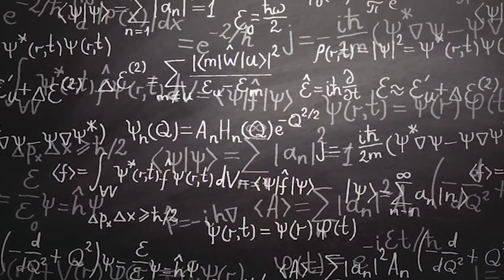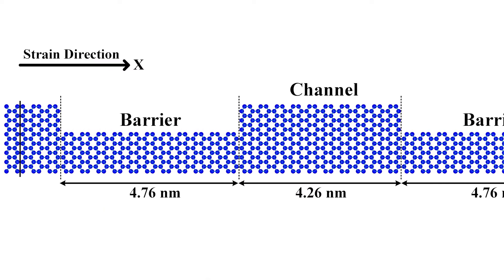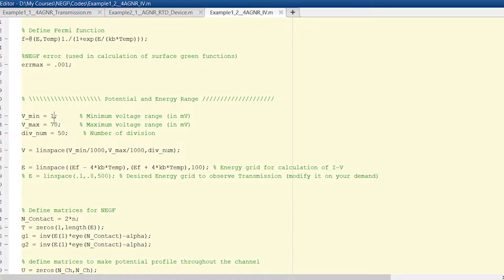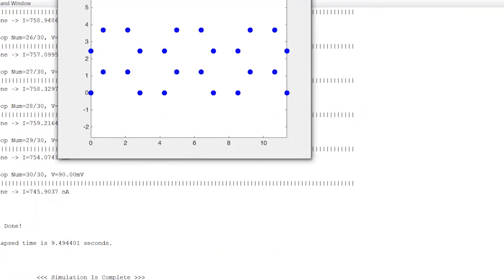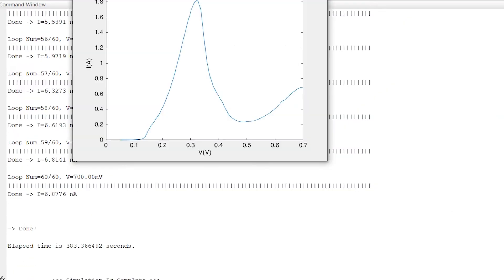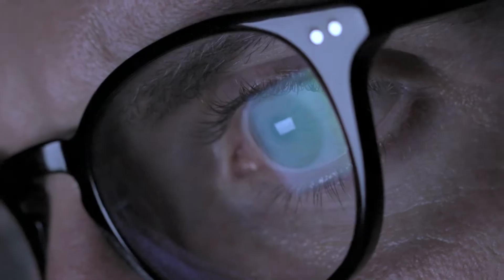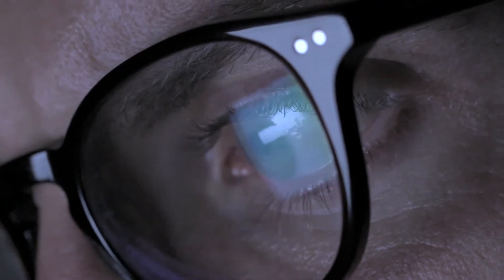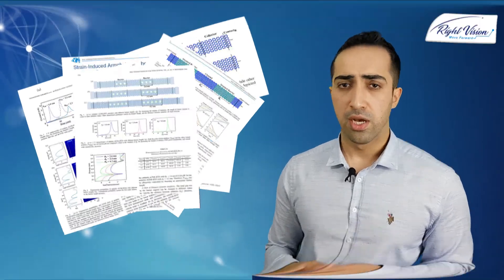Step by Step Guide to Design Nano Devices and Sensors / Best Online Course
Learn how to implement NEGF method to design nano devices/sensors by coding in Matlab. ( Nanotechnology - GNR - CNT).

Click the link above to learn more! You’ll get surprised by what you see!!